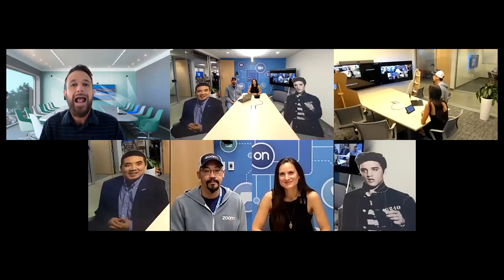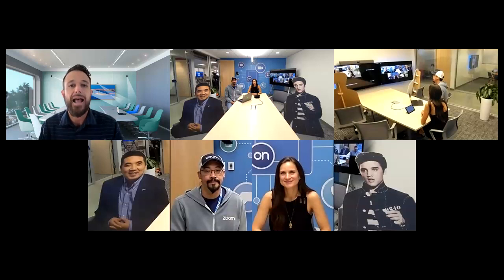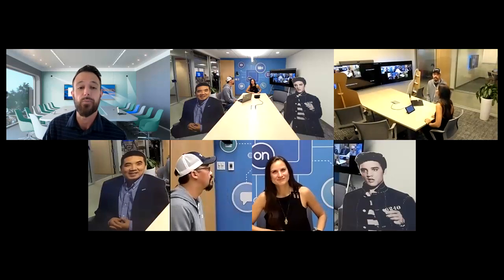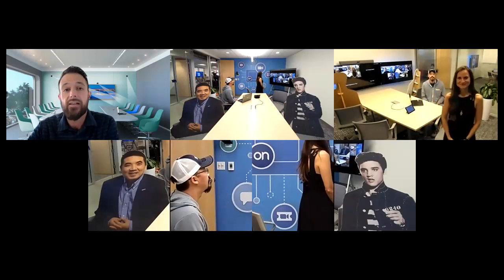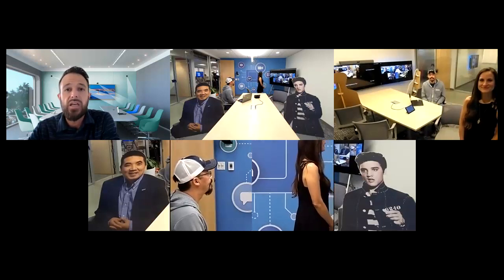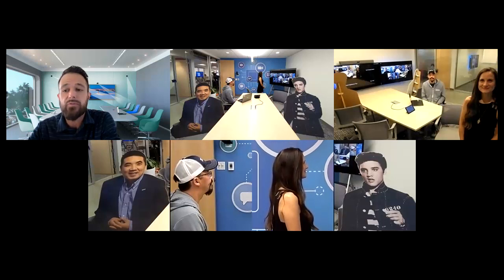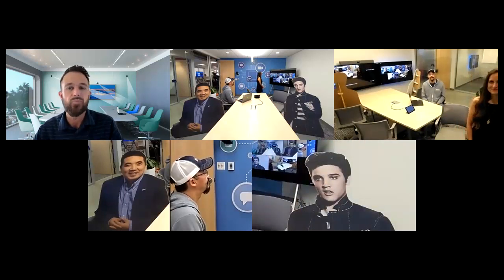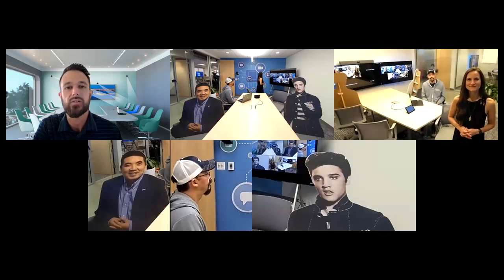Companion Zoom Rooms Demo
This is a demo of a new feature released with Zoom Rooms 5.15 in July where you can add a second Zoom Room system into an existing space that has a Zoom.   The secondary room can still support whiteboarding/annotation if they are ZR for Touch devices, but we can also bring the camera of that second device into the meeting as its own video stream.   You see the Neat Bar Pro running Smart Gallery/Multistream (3 streams) plus the 4th stream from that Neat Board camera.